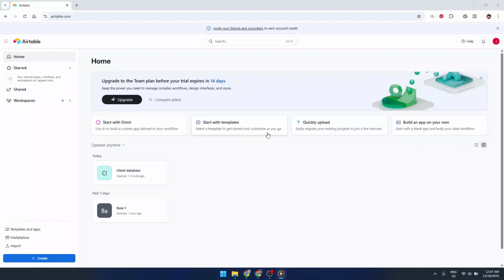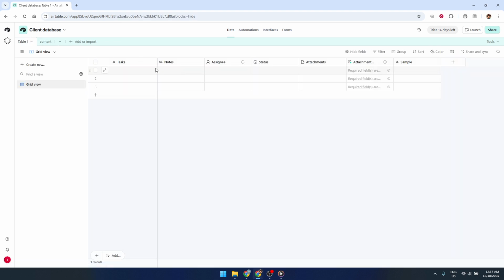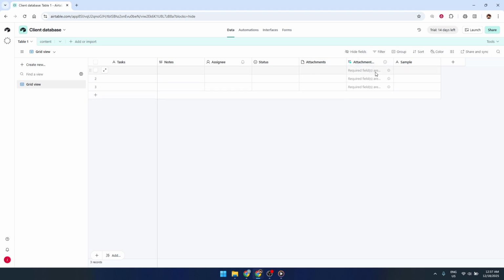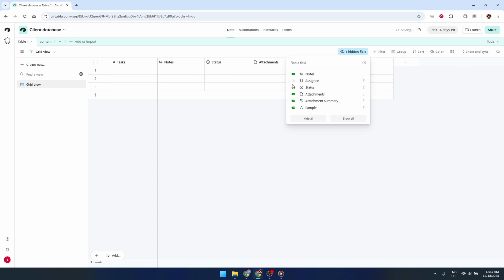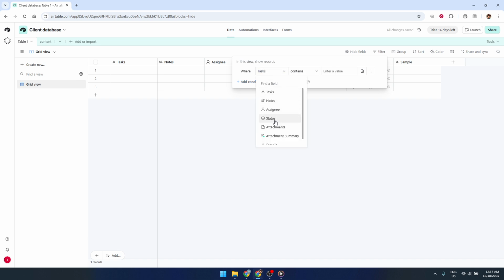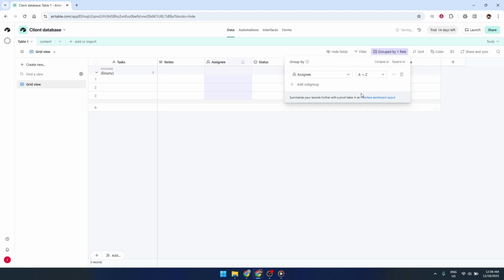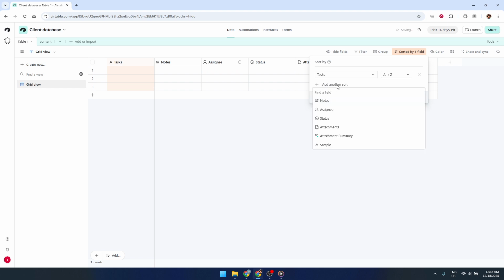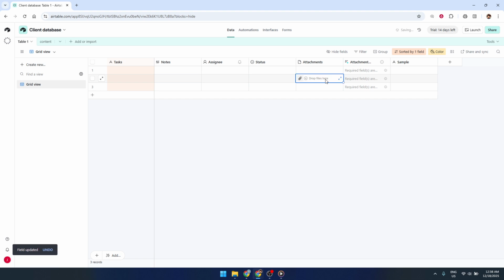How To Customize A View In Airtable [2026 Guide]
In today's video we cover: Airtable tutorial, customize Airtable, Airtable views, Airtable tips, Airtable setup, database customization, project management tools, productivity apps, Airtable how-to, data organization, Airtable features, create Airtable view, Airtable for beginners, Airtable templates, workflow automation, data management, Airtable tips and tricks, online database tools, customize database views

-Google Drive
-Google Meets
-Google Sheets
-Google Chrome
-Google Forms
-Google Gmail